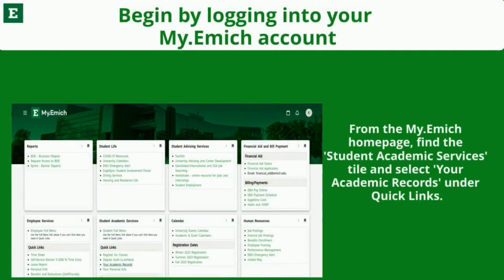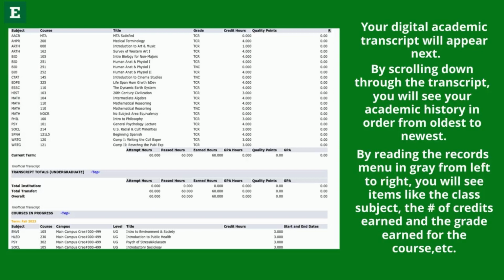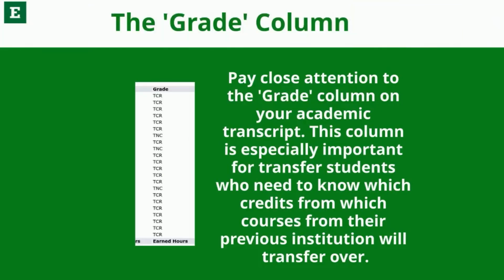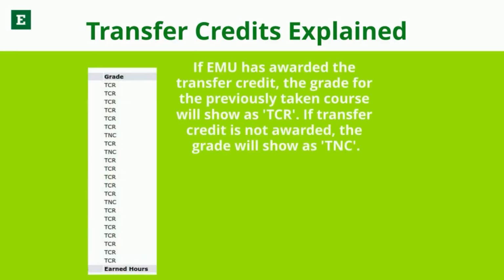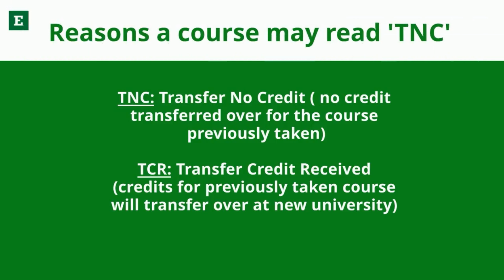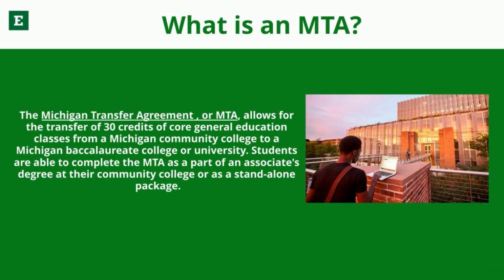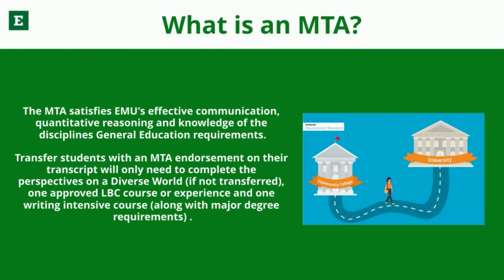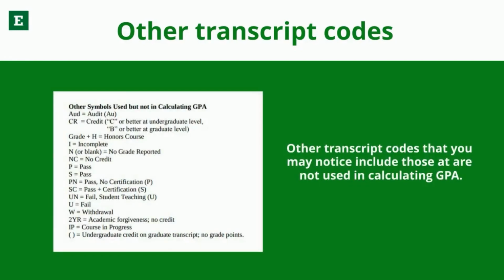How to at EMU: Reading Your Academic Transcript | Step-by-Step Guide for Students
Confused about how to read your academic transcript at Eastern Michigan University (EMU)? This video walks you through everything you need to know—from logging into your My Emich account to understanding transcript codes like TCR, TNC, and MTA.

✅ Learn how to:

- Access your digital transcript
- Understand grades and credit transfers
- Decode transcript symbols (E, I, W, etc.)
- Use EMU’s transfer equivalency tools
- Navigate the Michigan Transfer Agreement (MTA)

Perfect for new students, transfer students, and anyone trying to make sense of their academic history. If you have further questions, contact the University Advising Center for support.